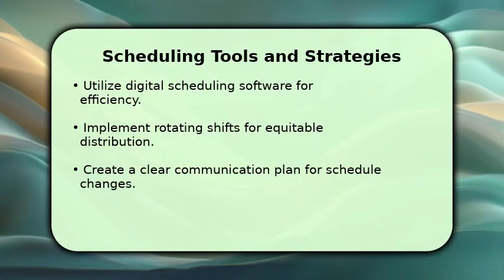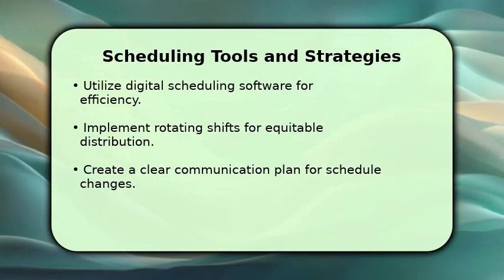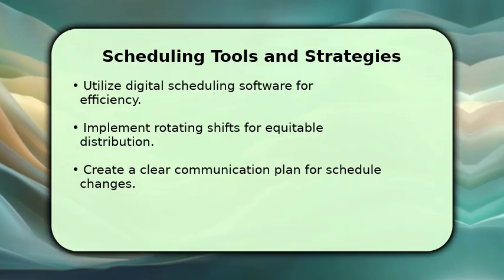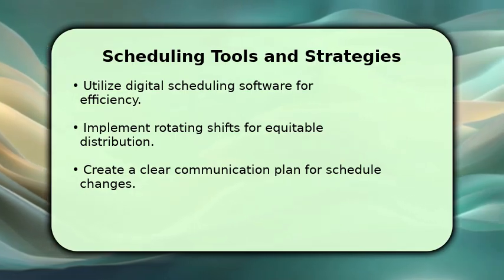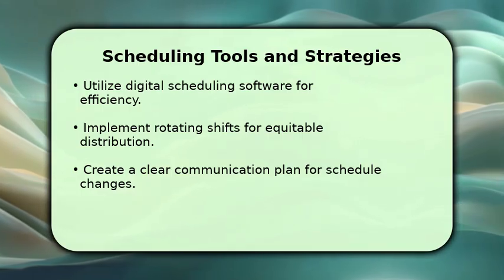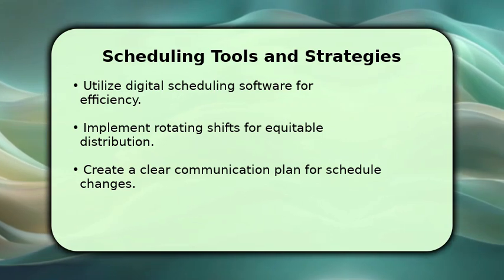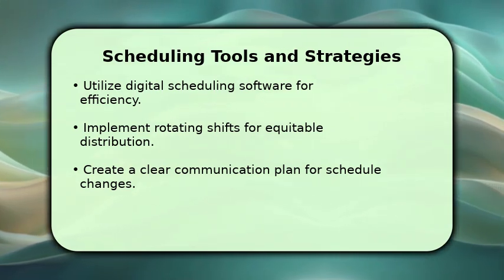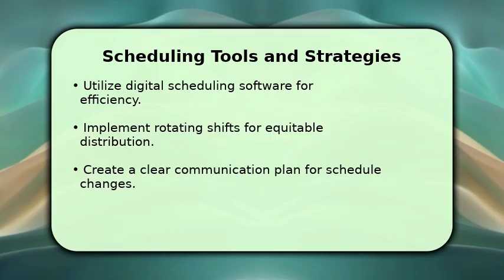How to Schedule Workers Shift - Full Guide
▸ (x) Are you struggling to manage your workforce's schedules? Look no further! In this comprehensive guide, we'll walk you through the step-by-step process of scheduling workers' shifts. From creating a schedule template to communicating with employees, we've got you covered. Whether you're a small business owner or a manager in a large corporation, this video will provide you with the tools and tips you need to create an efficient and effective shift schedule.

scheduling workers shifts, shift scheduling software, employee scheduling, workforce management, schedule template, worker scheduling, shift planning, staff scheduling, time and attendance